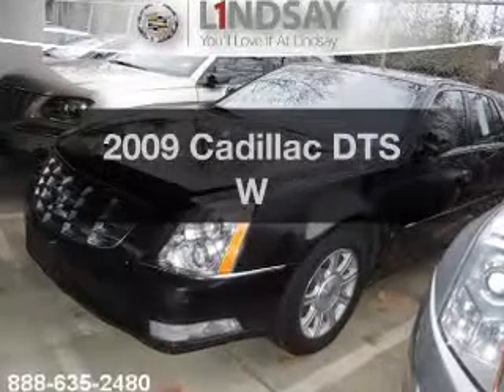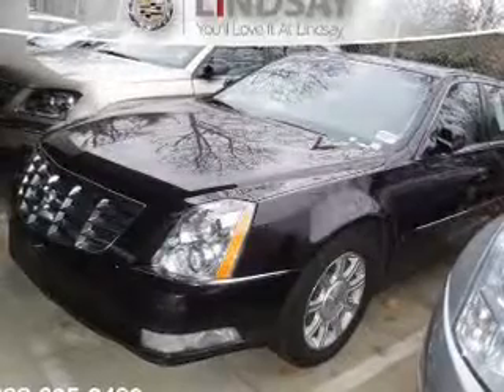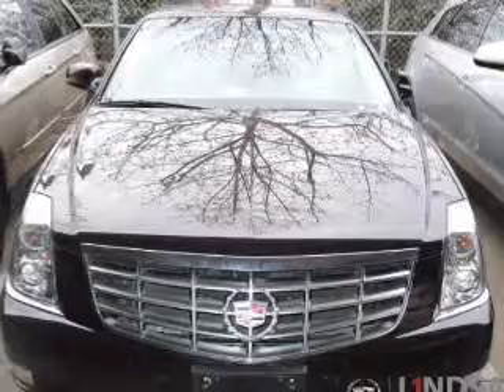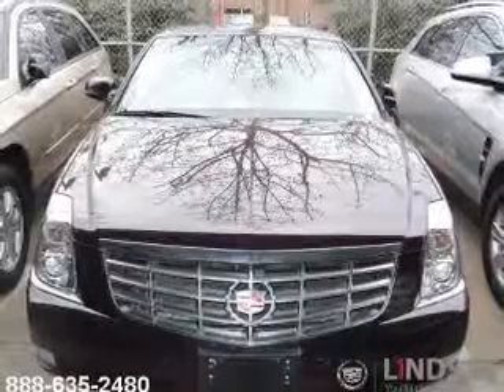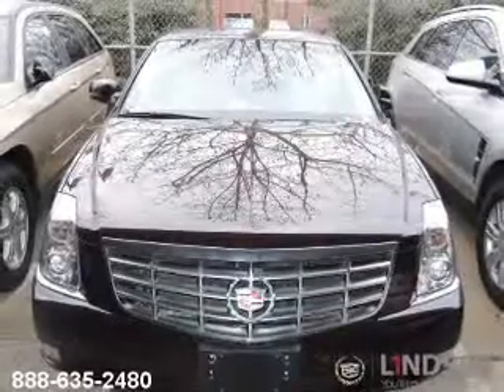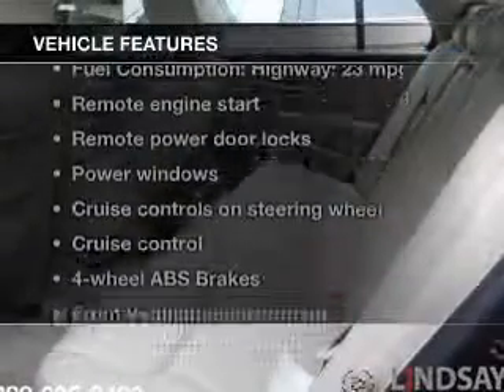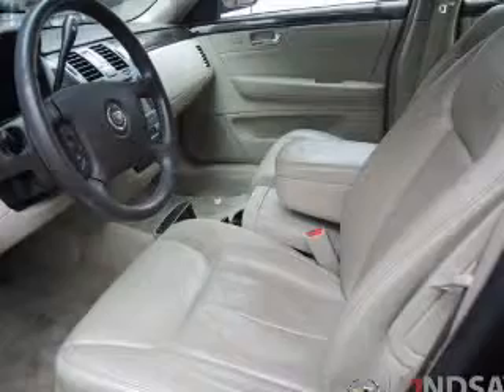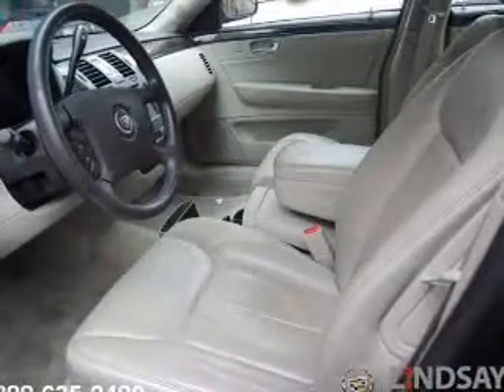2009 Cadillac DTS - Alexandria VA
Year: 2009
Make: Cadillac
Model: DTS
Trim: W
Engine: 4.6 liter 8 cylinder 32 valve MPFI DOHC
Transmission: 4-Speed Automatic
Color: Black Cherry
Mileage: 42941
Address:
1525 Kenwood Ave.